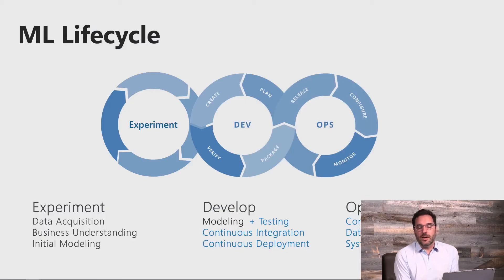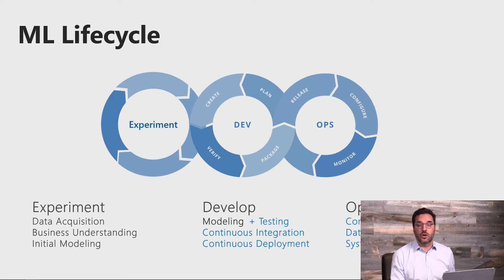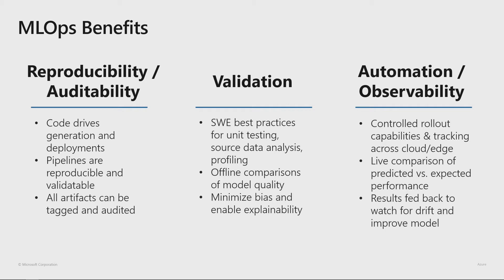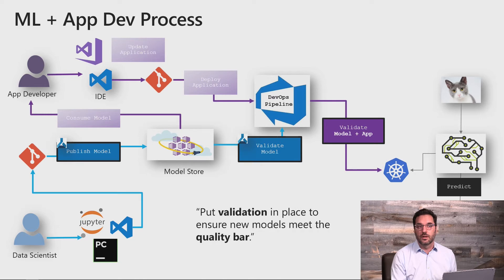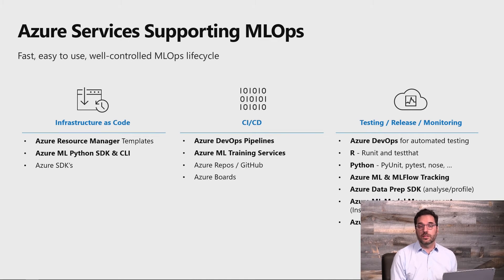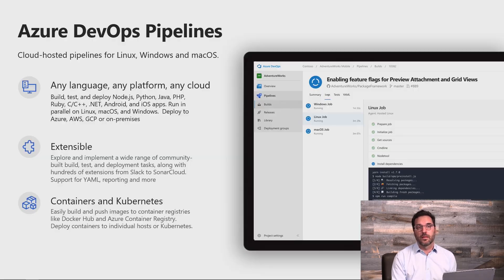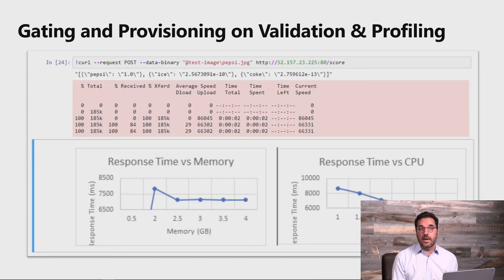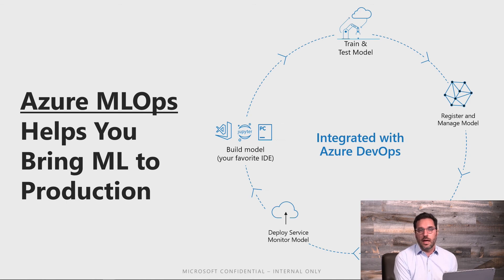MLOps for managing the end to end life cycle with Azure Machine Learning service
MLOps (also known as DevOps for machine learning) is the practice of collaboration and communication between data scientists and DevOps professionals to help manage the production machine learning (ML) lifecycle. Azure Machine Learning service’s MLOps capabilities provide customers with asset management and orchestration services which enable effective ML lifecycle management.